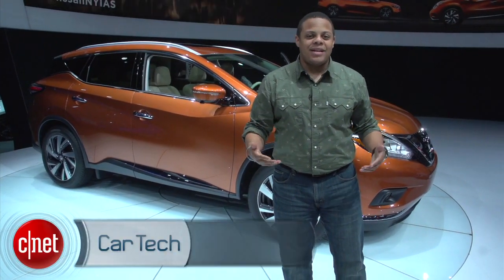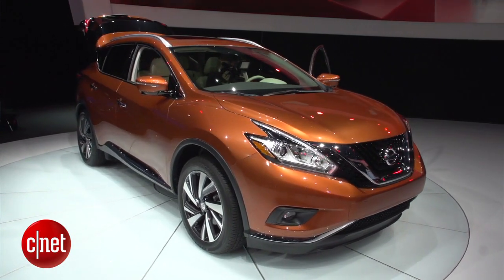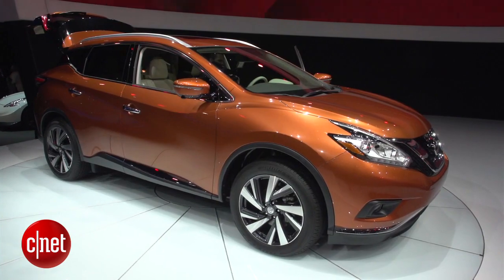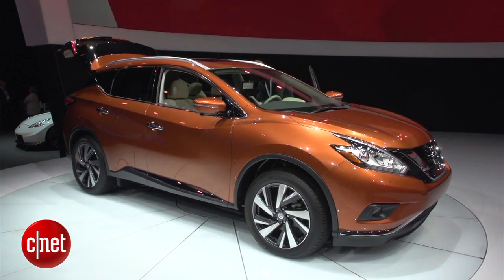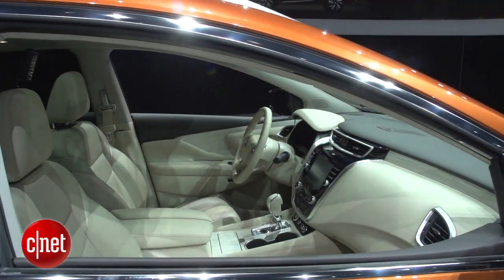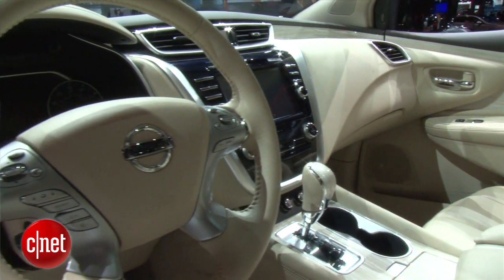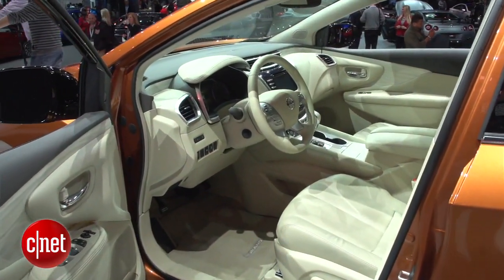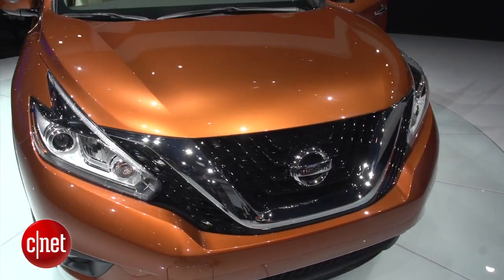Car Tech - Lighter is better for the 2015 Nissan Murano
Nissan redesigns the Murano, shaving its mass, sculpting the body, and letting more light into the cabin.